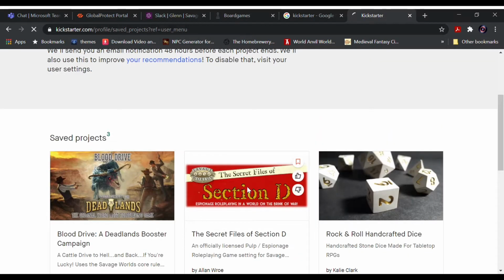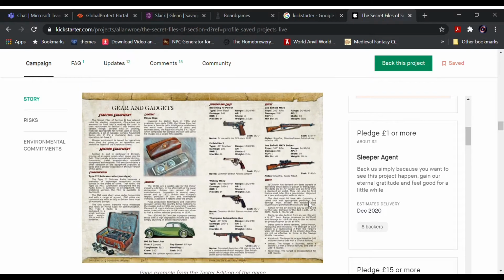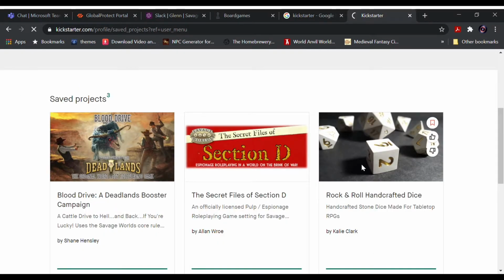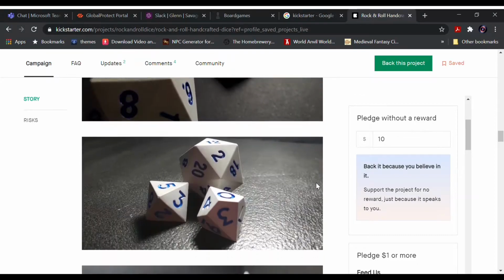Why I Love Savage Worlds - Micro & Macro Gameplay Pt2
This is part 2 where I go into more detail on the Macro game mechanics showcased within Savage Worlds Adventure Edition. Expanded Wealth was mentioned which is also linked down below. Let me know your thoughts!